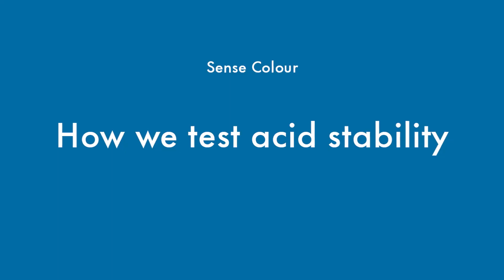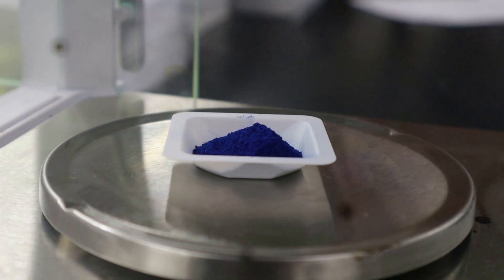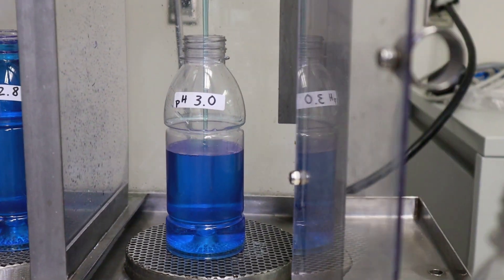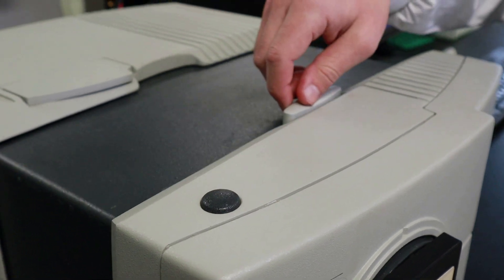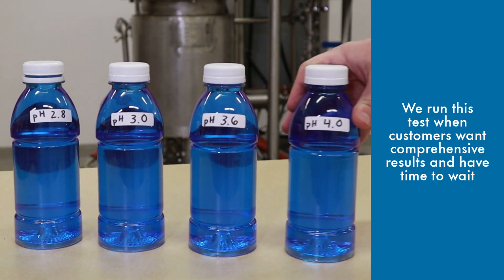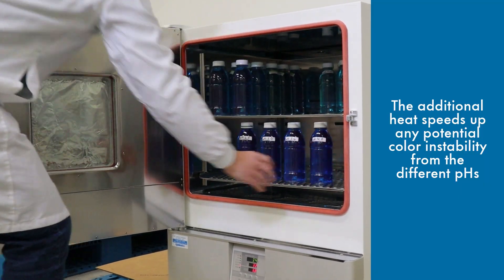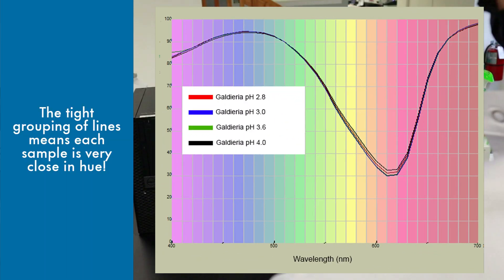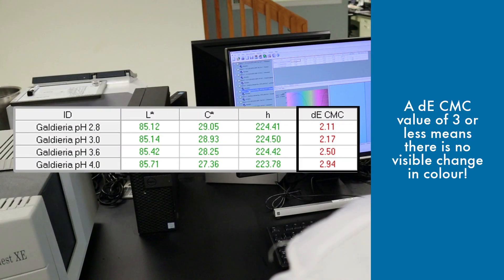How We Test Acid Stability - Galdieria Natural Blue Food Coloring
It's critical that a color remains vibrant when exposed to different pHs. That's why we test our colors in a variety of conditions to ensure they remain stable throughout the shelf life of a product. Learn how we test our colors' acid stability in the video above! Voiced by our Product Development Specialist, Justinas Lisauskas.